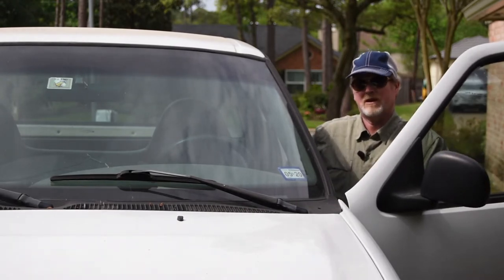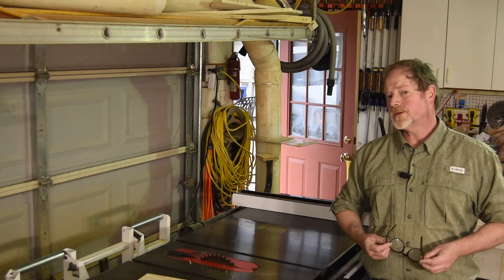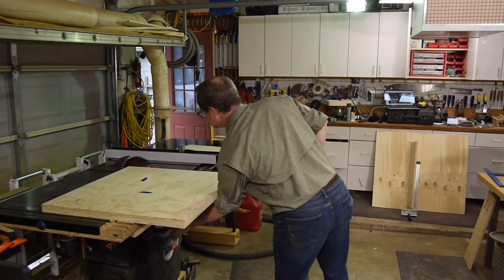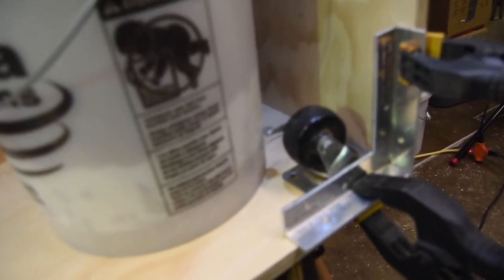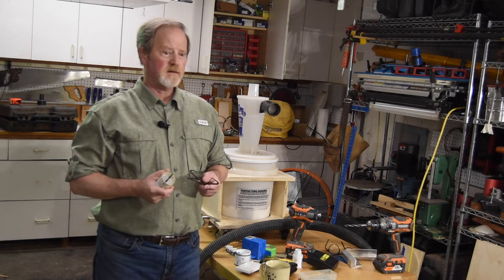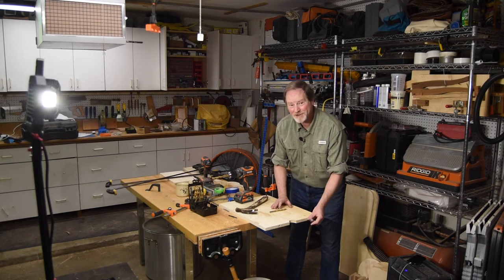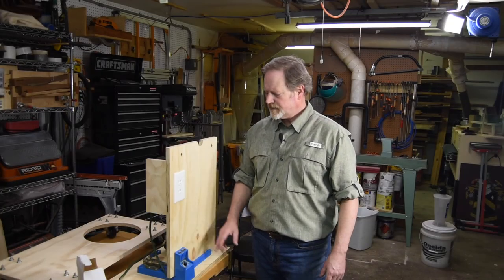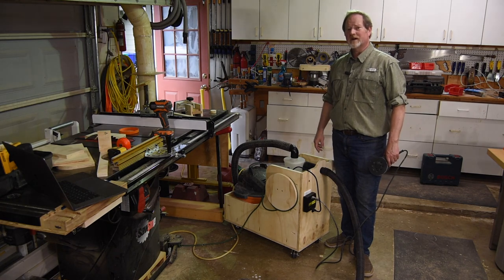Rolling Cyclone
S02E01
Rolling Cart combining a Small Cyclone and Shop Vac
Materials are primarily Plywood, old extension cord, set of 4 wheels, electrical outlet and a switch

Plans can be obtained if I get enough interest